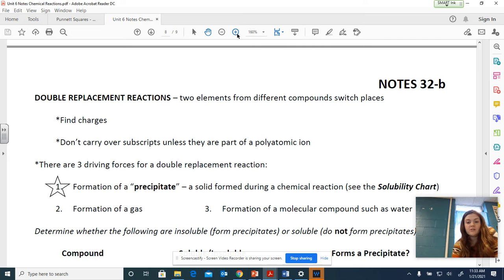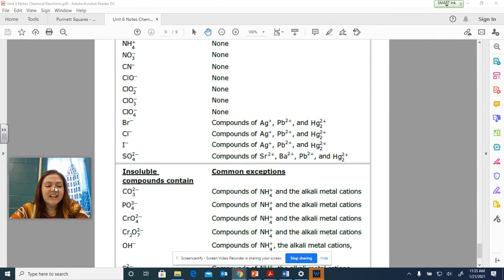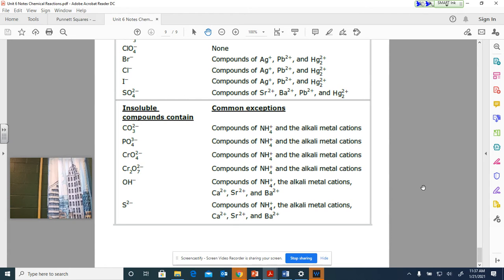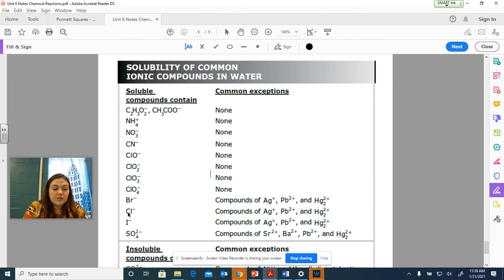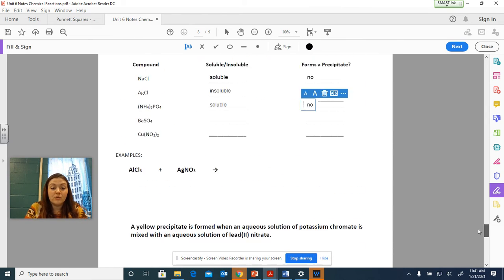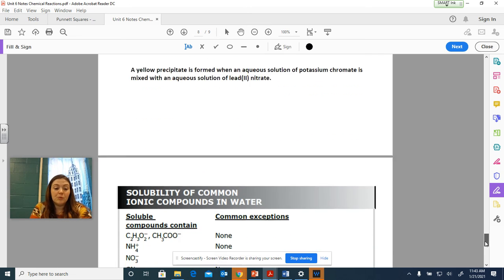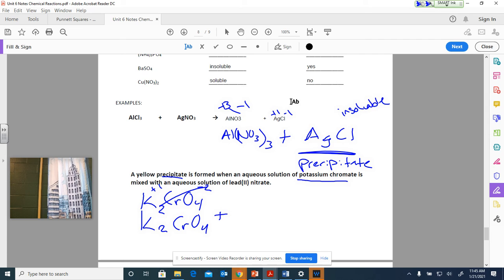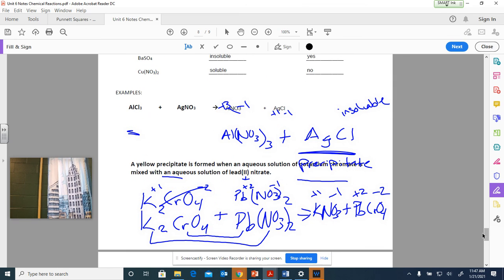Notes 32b Using the Solubility Chart with Double Replacement Reactions